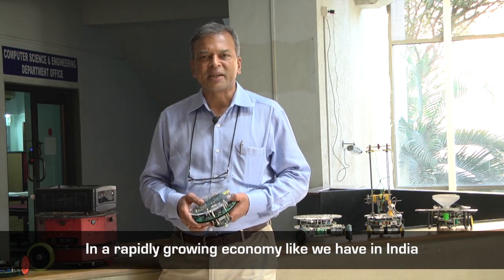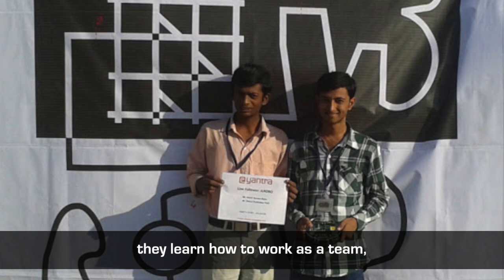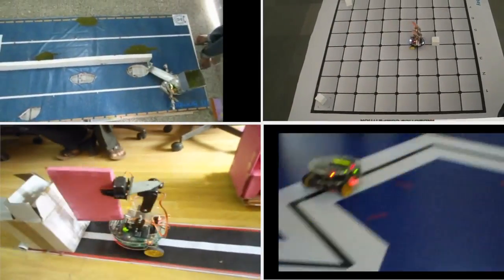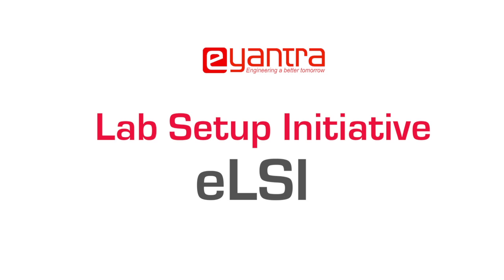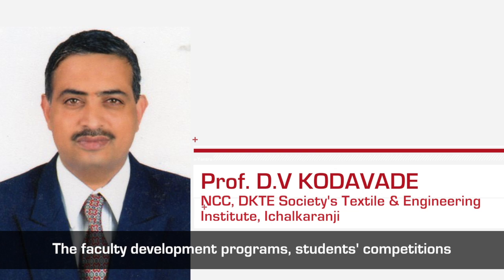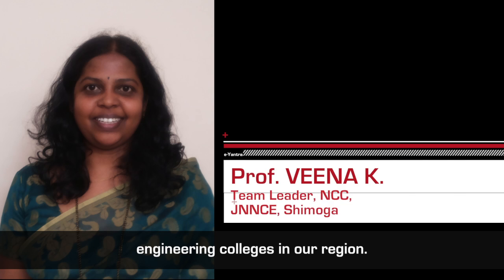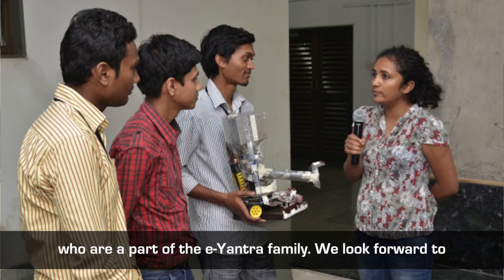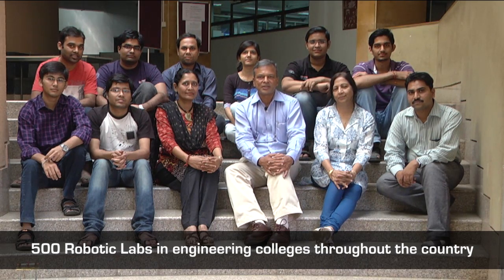About e-Yantra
e-Yantra is an initiative to incorporate Robotics into engineering education with the objective of engaging students and teachers through exciting hands-on application of math, computer science, and engineering principles.